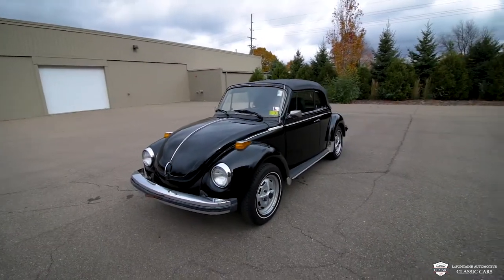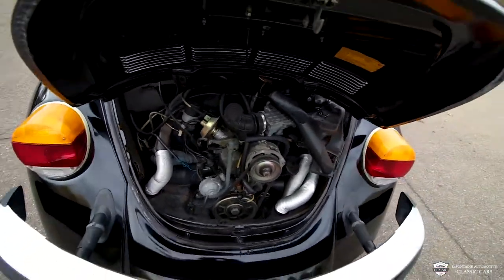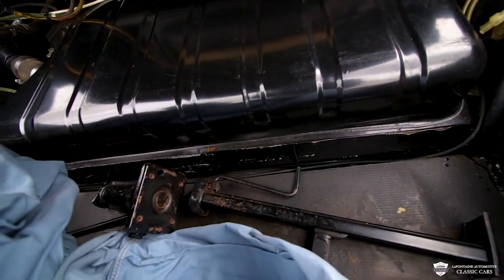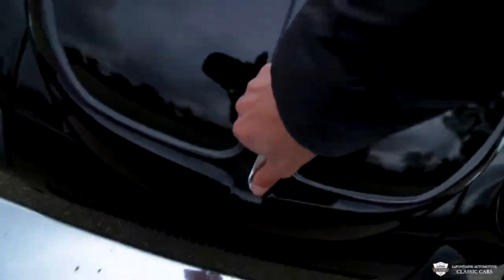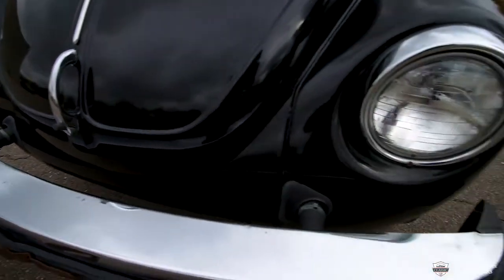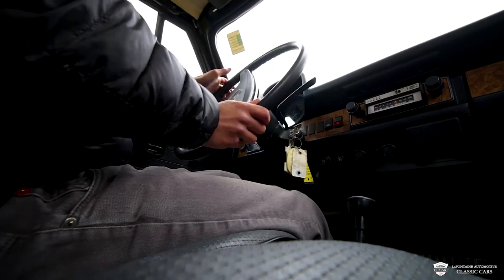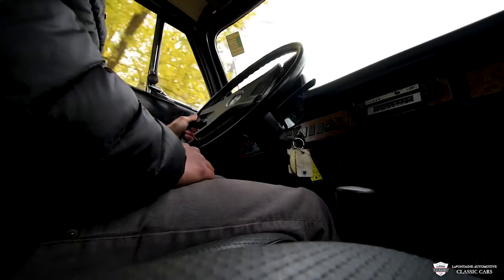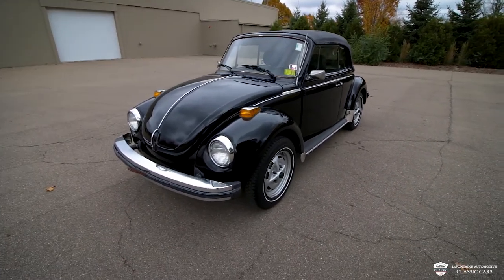1979 Volkswagen Beetle Convertible | Car Tour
Address:
211 South Main Street